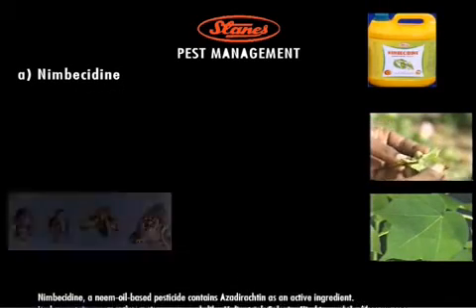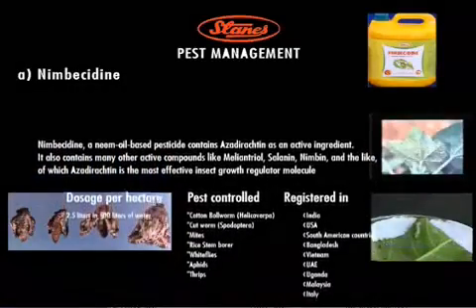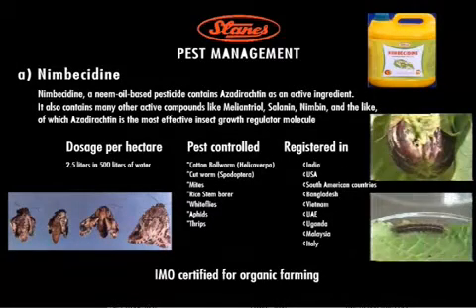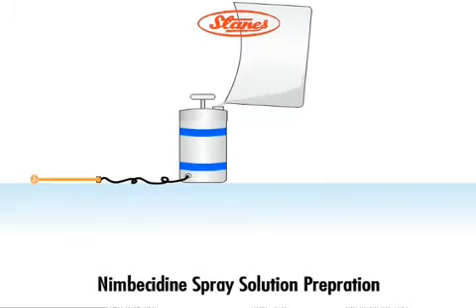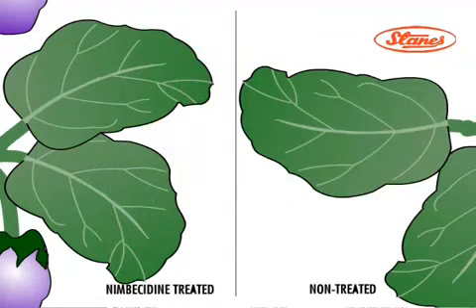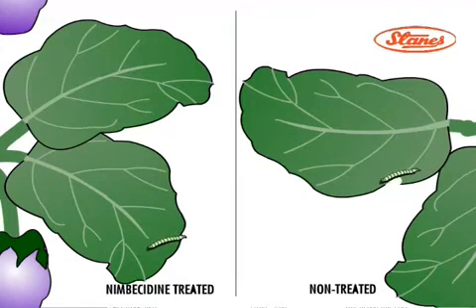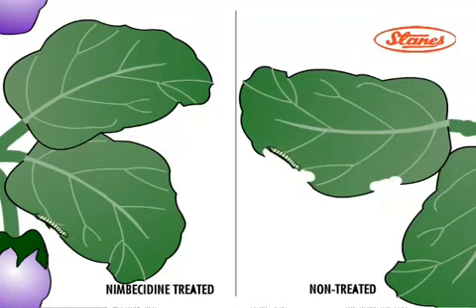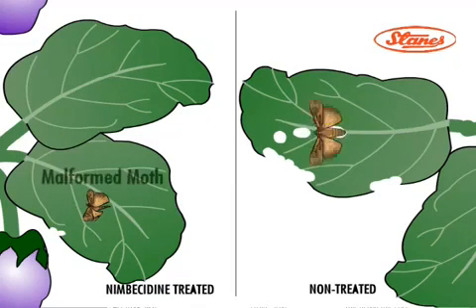Nimbecidine - Preparation of Spray Solution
What is Nimbecidine?

Stanes Nimbecidine EC is a neem-oil-based botanical insecticide containing Azadirachtin and other limonoids including Meliantriol, Salanin, Nimbin and a host of other terpinoids in the ratio as it occurs naturally in Neem.